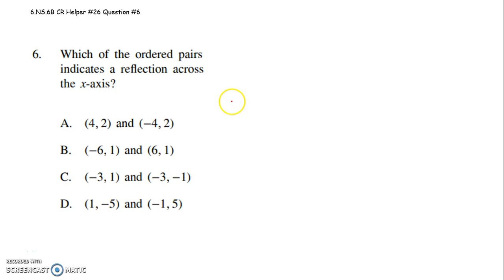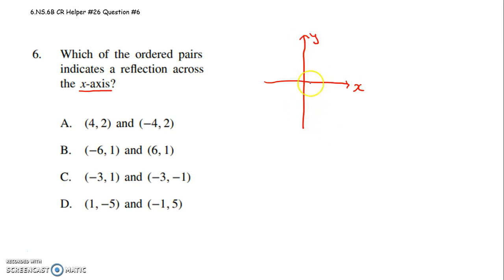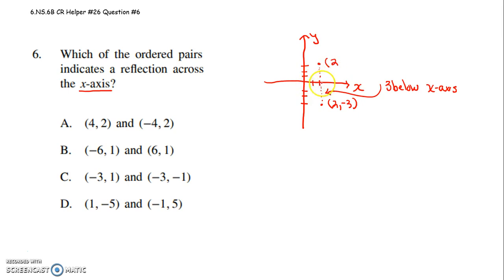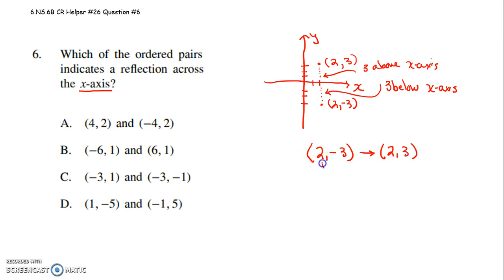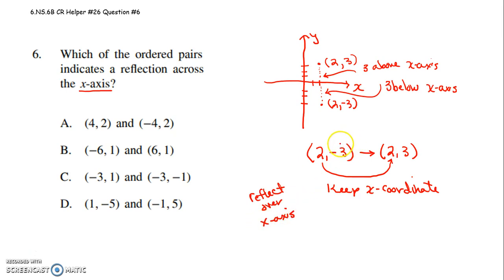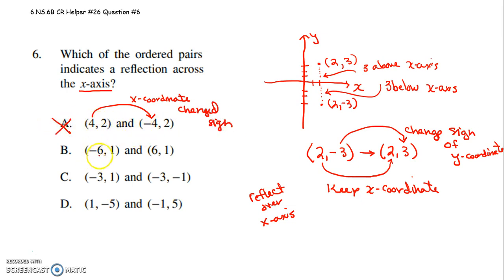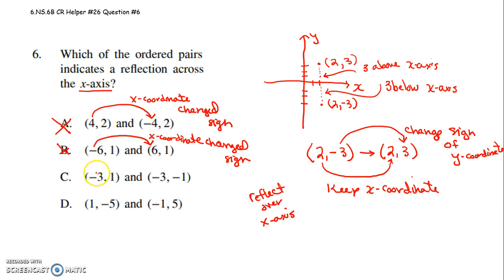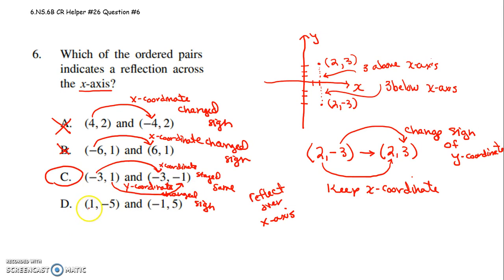6 NS 6B Grade 6 CR helper #26 Question #6